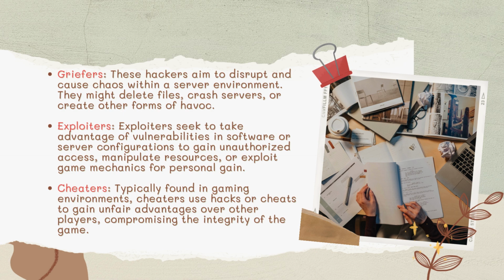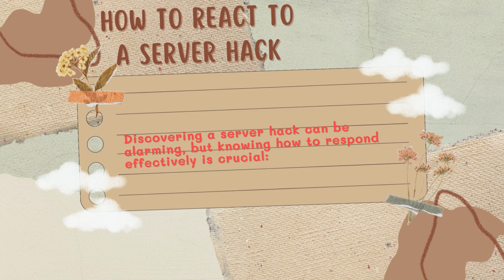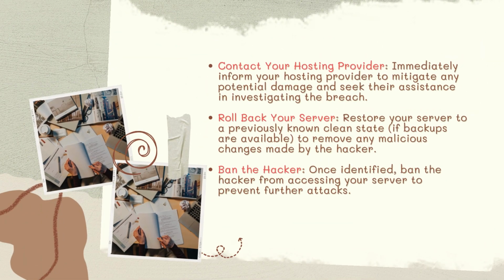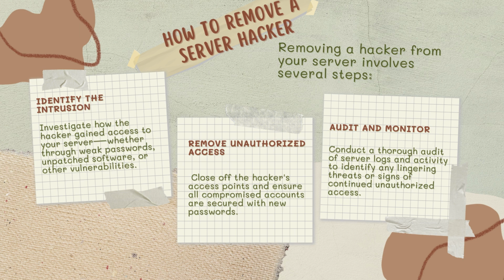16. How to Hack a Server (Web) || complete ethical hacking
16. How to Hack a Server (Web) || complete ethical hacking

16. How to Hack a Server (Web) || complete ethical hacking

16. How to Hack a Server Web
- How to scan a website for vulnerabilities
- How to exploit a vulnerability to gain access to a server
- How to escalate privileges to gain root access to a server

Hands-on Ethical Hacking Exercise
- Complete a hands-on ethical hacking exercise to practice what you have learned
- Get feedback on your work from the instructor
- Improve your ethical hacking skills

Free Ethical Hacking Training
- Learn ethical hacking for free from the Sys Admin Dojo YouTube channel
- Get access to all the videos you need to learn ethical hacking
- Become a better ethical hacker

- Get access to exclusive content and rewards
- Become a part of the Sys Admin Dojo community

hacker, hacking, cracker, cracking, kali linux, kali, metasploit, ethical hacking, ethical hacker, penetration testing, penetration tester, owasp